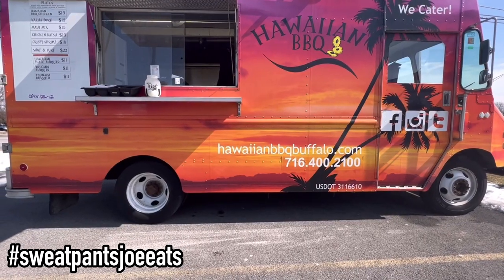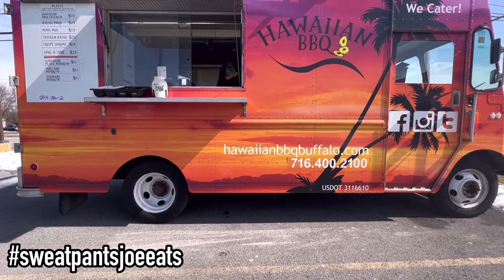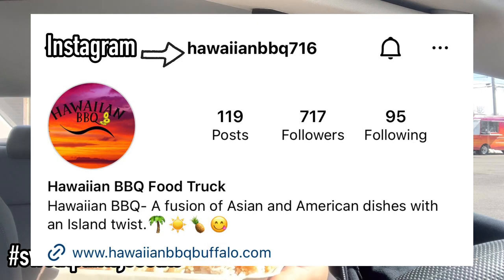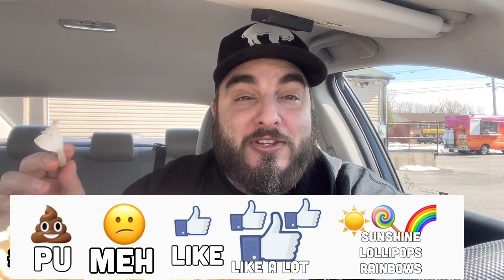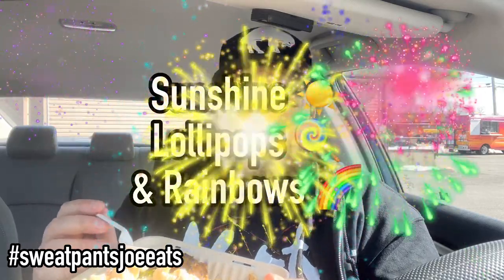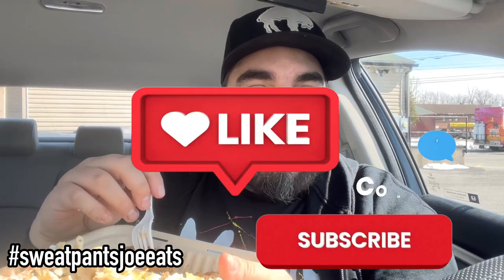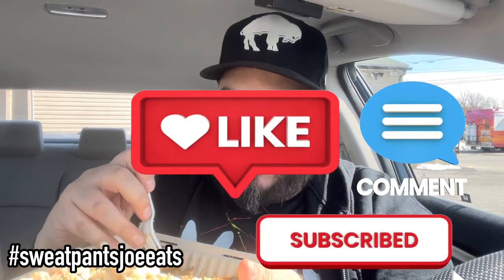Hawaiian BBQ Buffalo Food Truck Review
This is a food review of the Hawaiian BBQ Food truck in Buffalo NY. I ordered the Maui Mix plate which consisted of BBQ chicken and pork with macaroni salad and white rice.

Check out some of my other Buffalo food reviews

Buffalo NY Food
Hawaiian BBQ Food Truck Buffalo
Hawaiian BBQ Food Truck
Buffalo NY
Food Review
WNY
Best food in Buffalo
Buffalo NY Food Truck